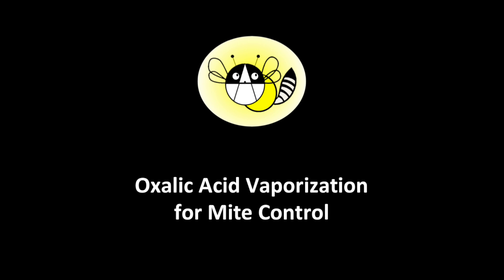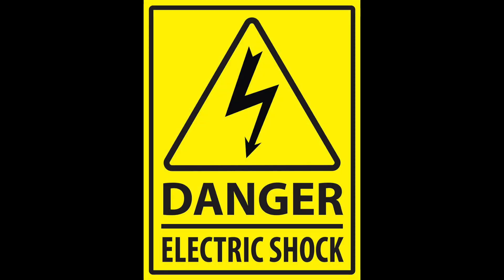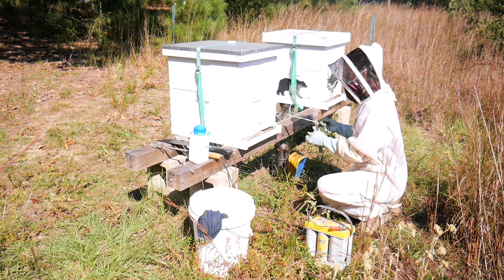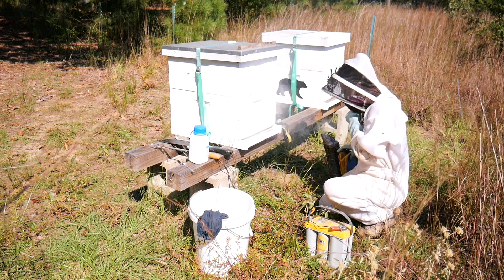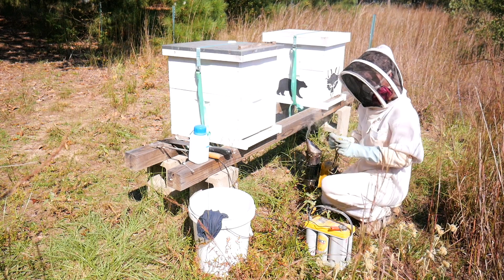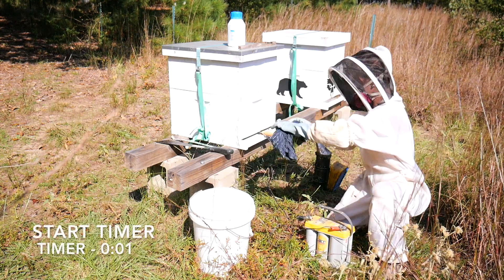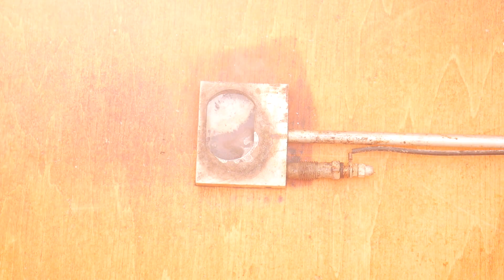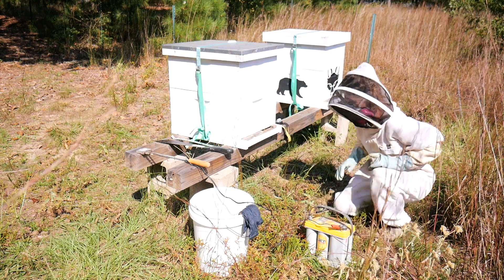OAV Treatment for Varroa Mite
This video demonstrates how to safely apply oxalic acid vapors (OAV) to your bee hive.  Autumn application of oxalic acid vapors can kill up to 95% of mites, making this a very effectiv control.